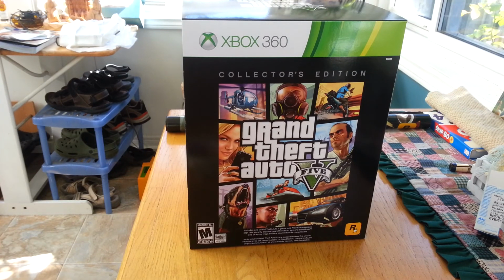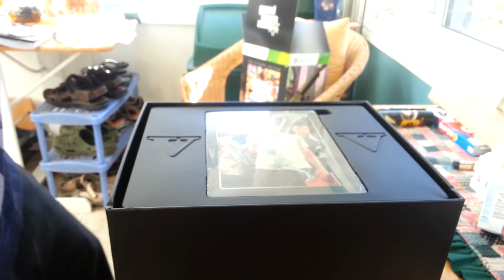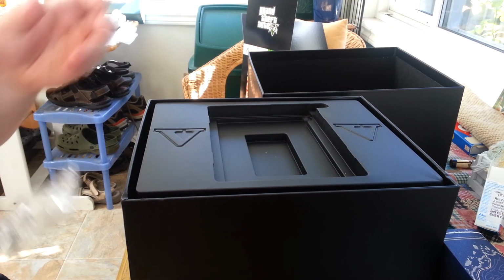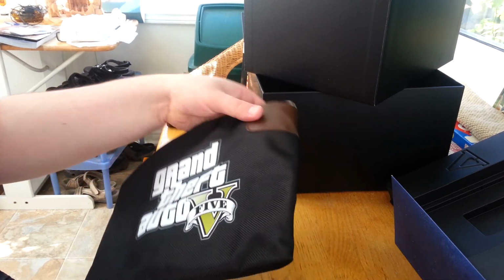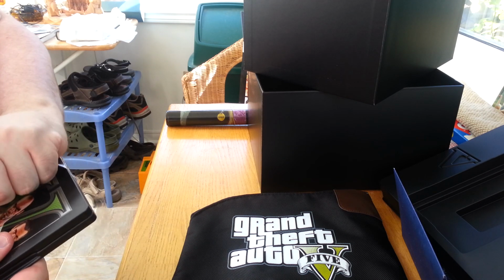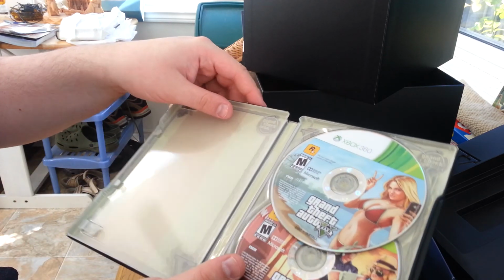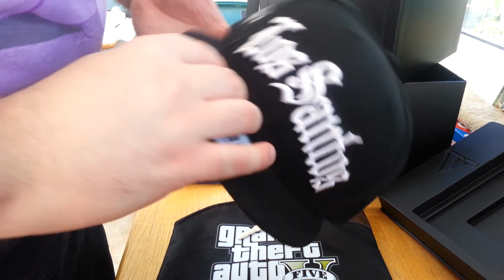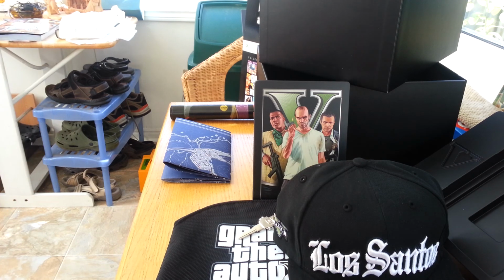Grand Theft Auto V - Collector's Edition Unboxing 1080p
You knew this was coming, didn't you?

Didn't keep things in center view as much as I had hoped.  Bit of an awkward way of unboxing stuff, alas.  Really need to get a proper tripod setup and all.

Also yeah, I forgot to model the cap.  Eh, it would have looked extremely stupid on me anyway.  But then again, you probably WOULD want to see that XD